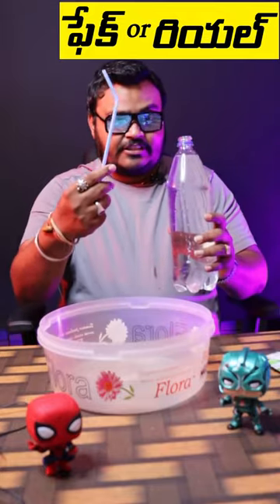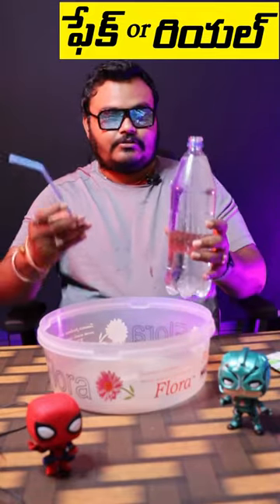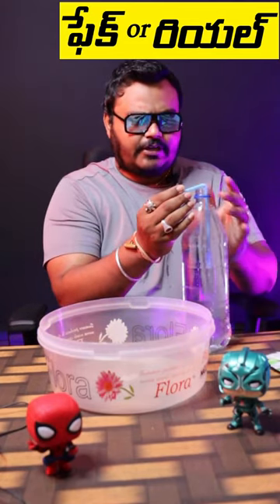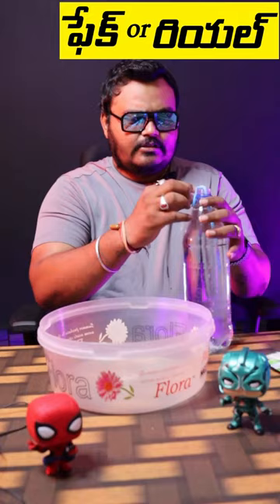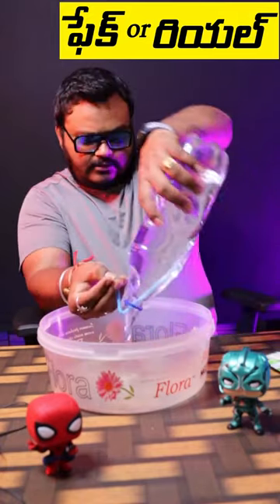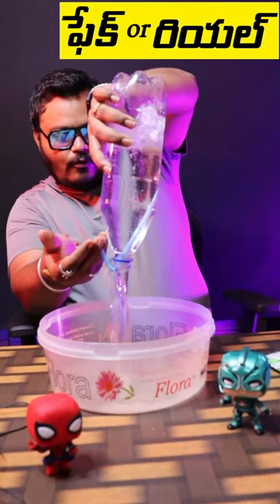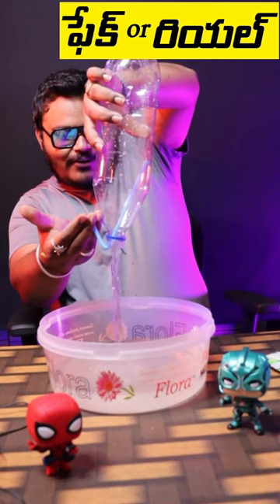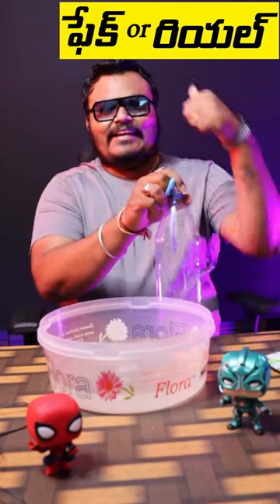😱Effect of Air Pressure on Water😱 | Straw and Bottle Experiment | Magical Tricks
Effect of Air Pressure on Water!  The straw provides a more entertaining way for the pressure inside and outside the bottle to equalise. Fake vs Real Challenge on the Straw and Bottle Experiment can be seen in this video.

Here's How to Charge Your Smartphone With a Soft Drink
Charge your phone with a soft drink